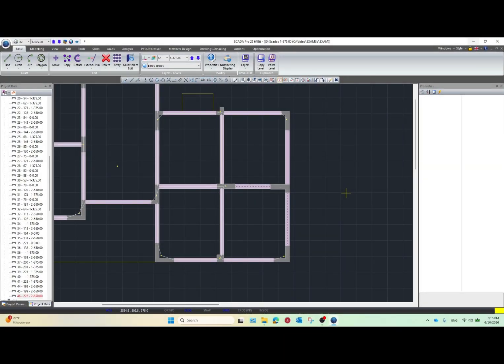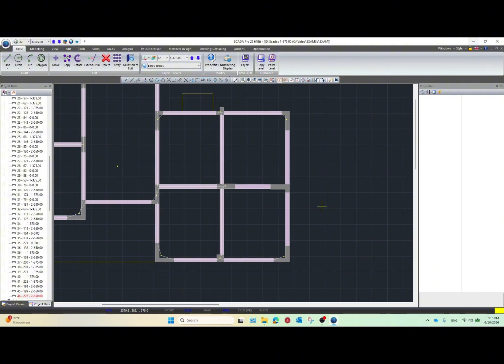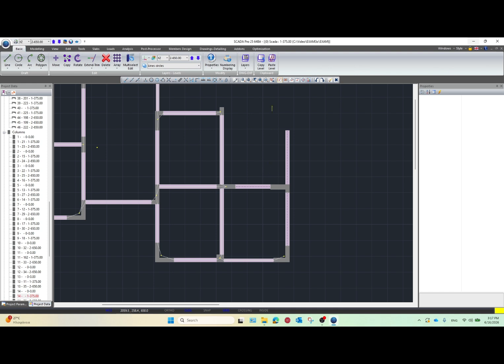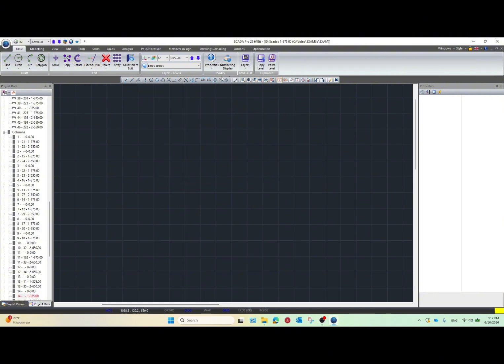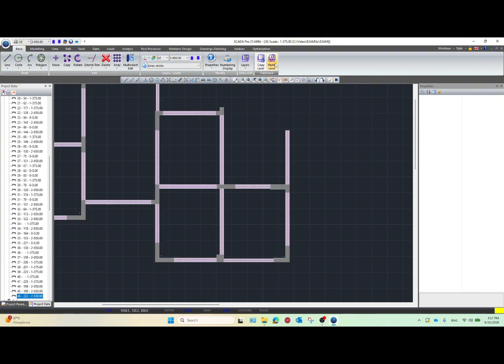SCADA Pro - Copying Physical Elements from one Level to Another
This tutorial video presents the element copying procedure, which applies exclusively to the transfer of physical cross-sections (frame members) and must be executed strictly prior to the generation of the analytical (mathematical) model. The detailed steps described are as follows:

Copying Procedure (Individual or Bulk Selection)

Activate the Copy command from the user interface.

Select the physical members to be copied. The selection can be performed either individually or collectively utilizing the selection window.

Confirm and finalize the element selection by right-clicking.

Define the initial reference point (e.g., a column node/corner or a beam extremity) via left-click, utilizing the available object snap functions.

Navigate to the target level (new elevation) using the level adjustment arrows.

Specify the corresponding reference point at the new level. The selected elements are subsequently copied, fully retaining their original geometry and spatial coordinates relative to the reference point.

Copying an Entire Level (Floor)

Utilize the Copy Level command to capture the entirety of the structural elements at the current elevation, followed by the Paste Level command to transfer them to the target level.

Crucial Note: Given that this specific operation transfers exclusively the physical frame members of the structure, the geometric identification and definition of slabs (area elements) are not carried over from the source level. Consequently, the user is required to re-identify and re-define the slab elements independently for each newly generated level.